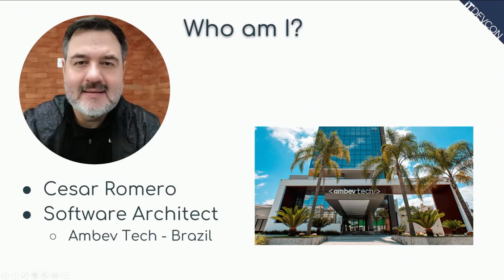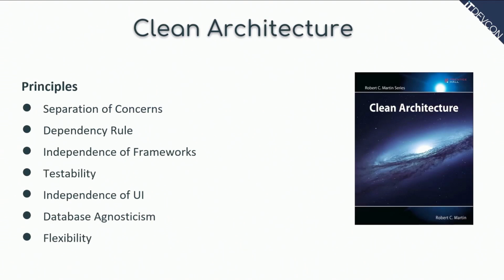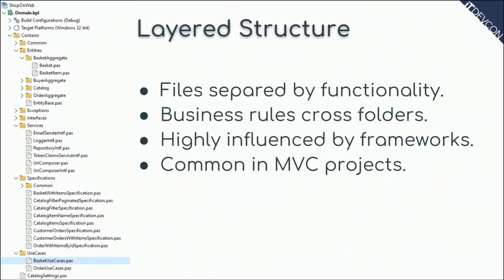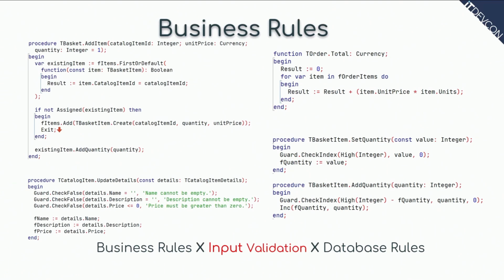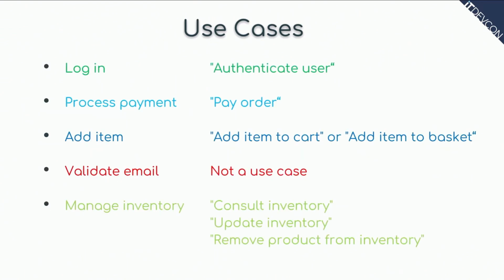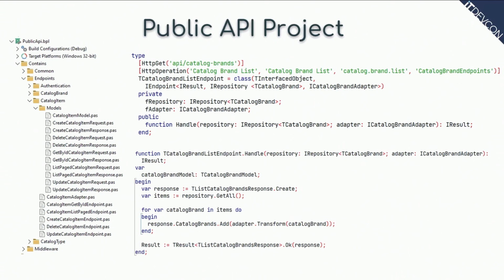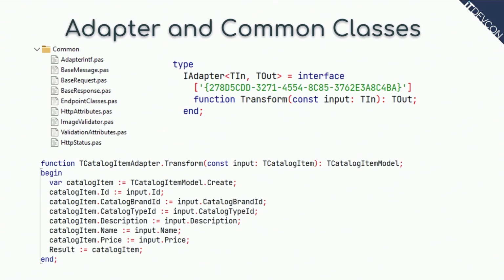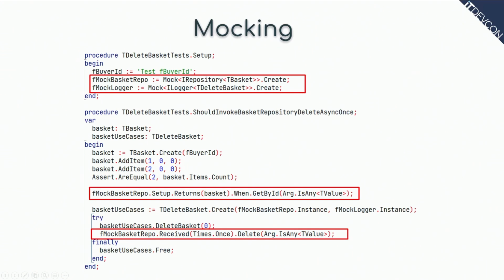Cesar Romero- Clean Architecture with Delphi - Developing Decoupled, Extensible and Testable Systems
Directly from ITDevCon 2023, here is Cesar Romero's speech.

Developing software with quality and easy maintenance is a constant challenge for programmers. One way to overcome this challenge is to follow the principles of Clean Architecture, an approach that proposes a clear and consistent organization of code, based on layers of responsibility. In this talk, I will show you how you can apply this approach to Delphi projects, using dependency injection to create decoupled and extensible components, and how to use Enterprise Design Patterns to solve common problems efficiently. You will also see how to write testable code with unit tests, using Mocks to simulate external dependencies. In addition, I will present an API project for e-commerce, that demonstrates how to apply these concepts in practice, and share the challenges encountered, the tips to overcome them and the best practices that you can follow. By the end of this talk, you will have a better understanding of how Clean Architecture can improve the quality and maintenance of your software with Delphi.